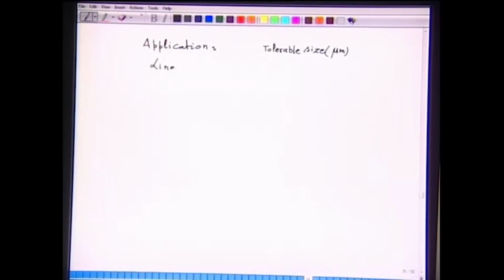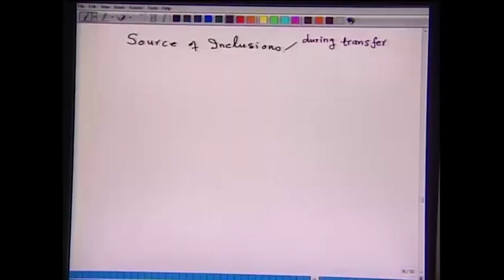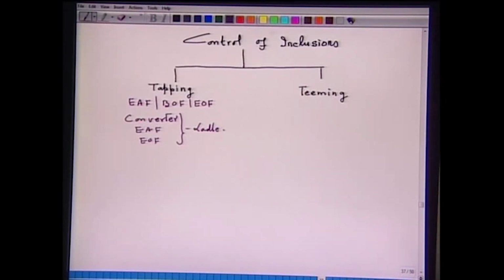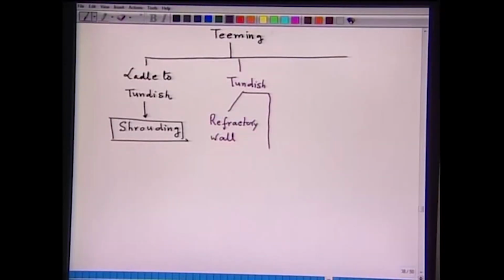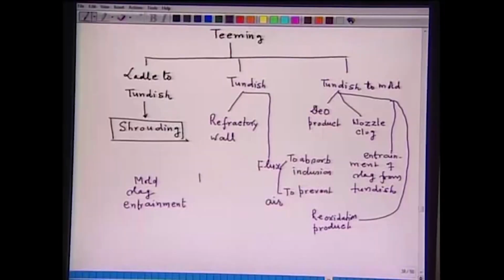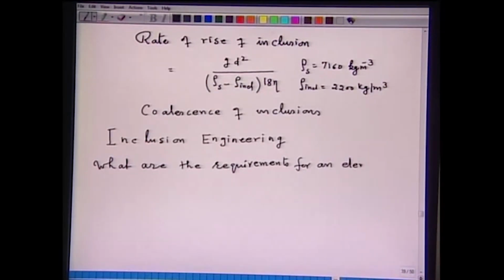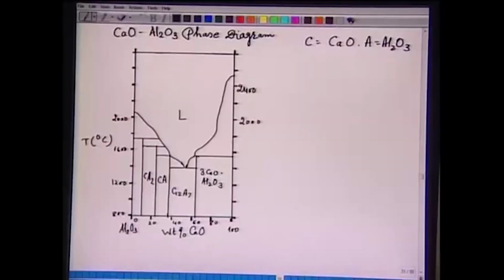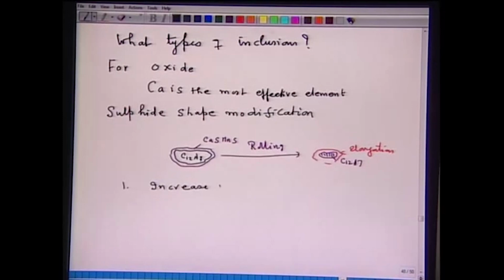Lecture-23 swayamprabha CH35SP